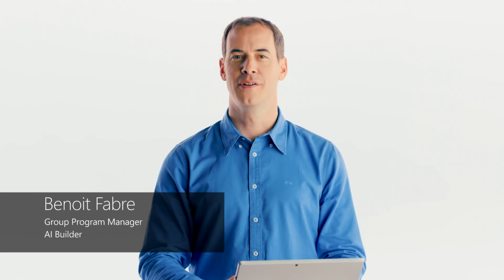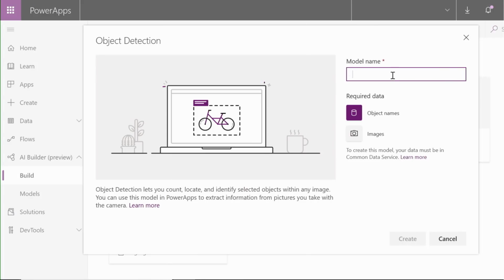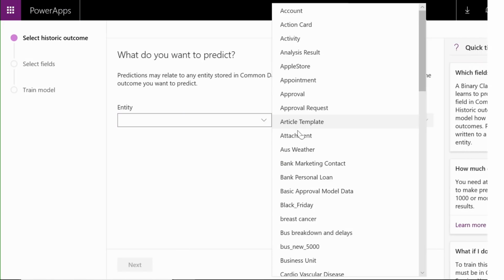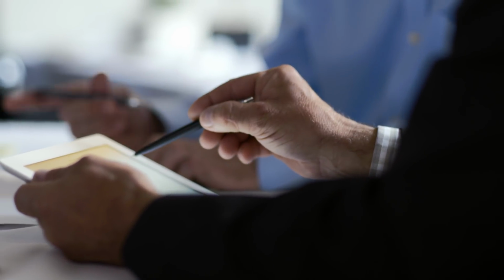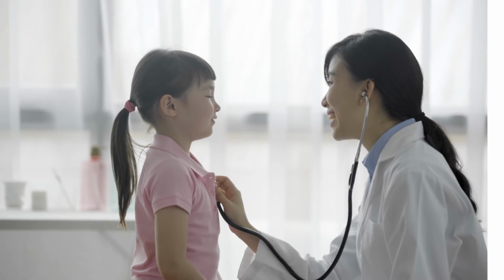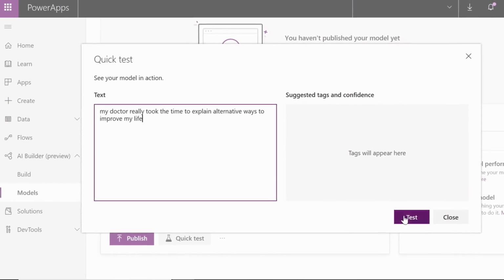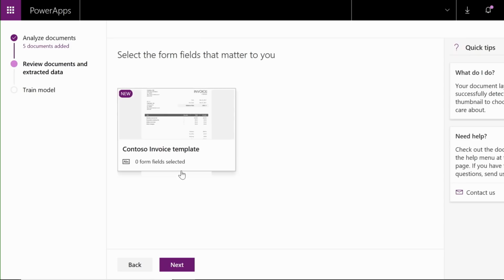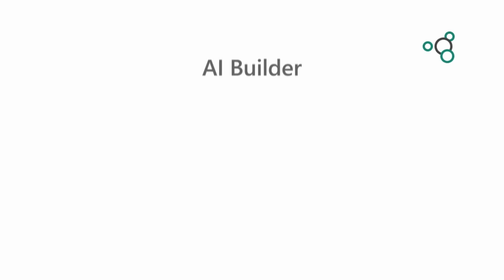AI Builder is now available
Microsoft is excited to announce AI Builder, a low code artificial intelligence platform that supports all three pillars of the Power Platform composed of Power BI, PowerApps, and Microsoft Flow.